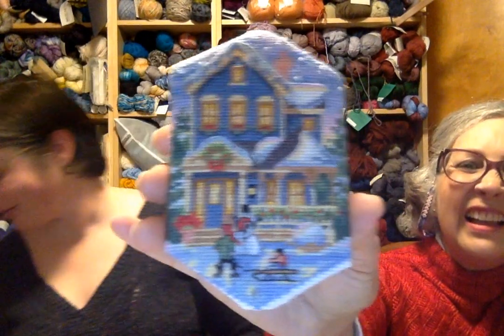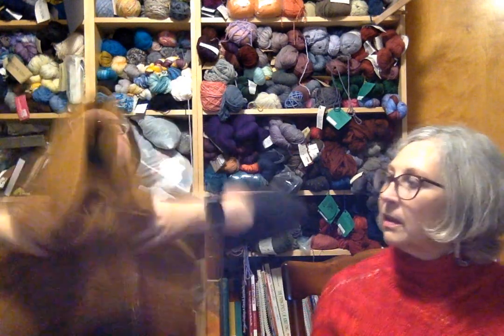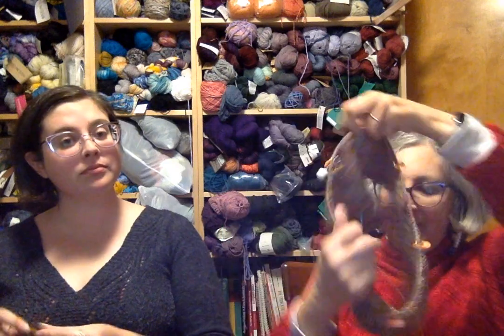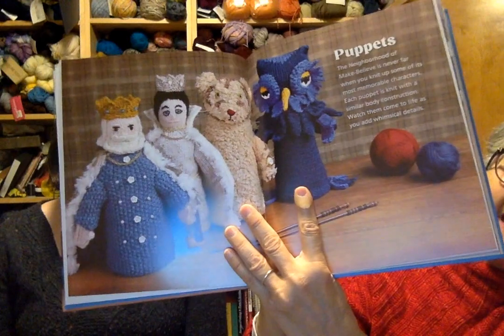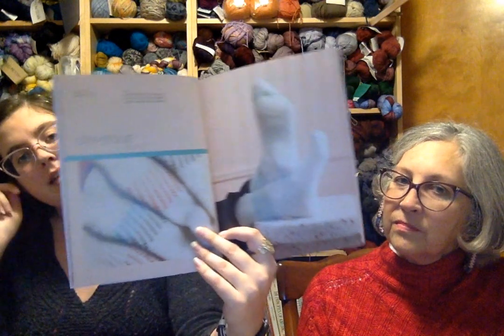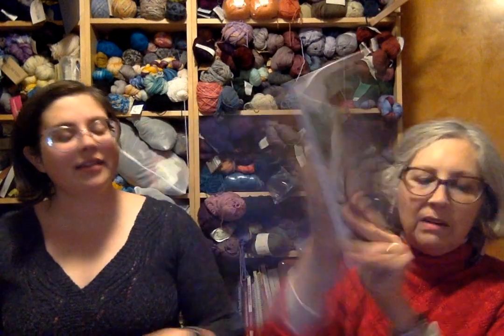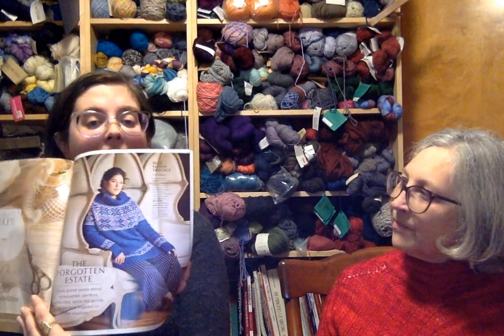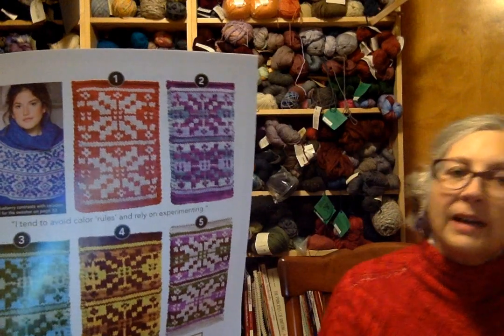Knitting in our Genes Episode 266 Penguino Almost Done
What we are wearing:
Carolyn – Descending Contours

Lizz –  Amalie by Pin Up Girl Clothing

Covid isn't over,  continue wearing masks as we work to get vaccinated, stay socially distanced, and wash your hands.

Interweave Knits

Vogure Knitting

Ravelry Alternates:
Ribblr  - App available on Android/iOS
Fiber.Club (Coming Soon)

Organizations mentioned:
Neighborhood Fiber Co Momentum Fund